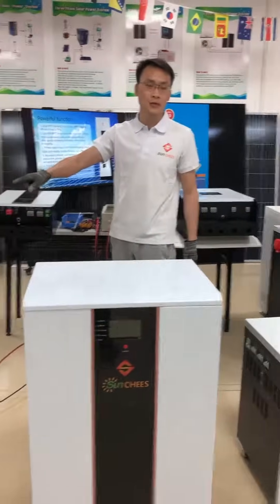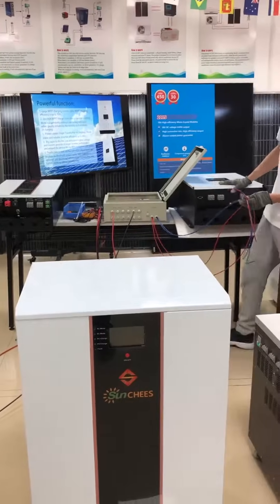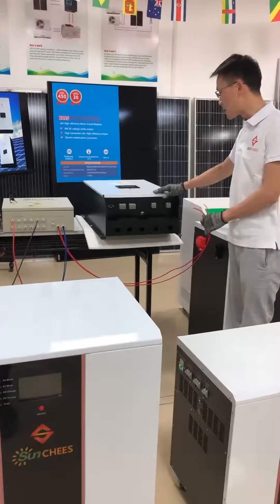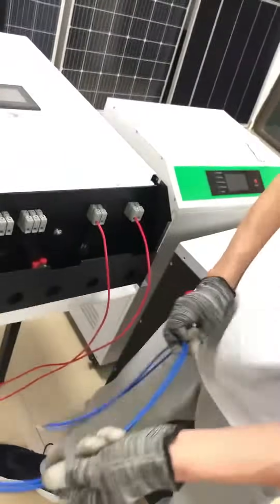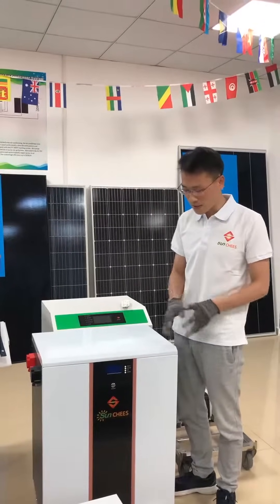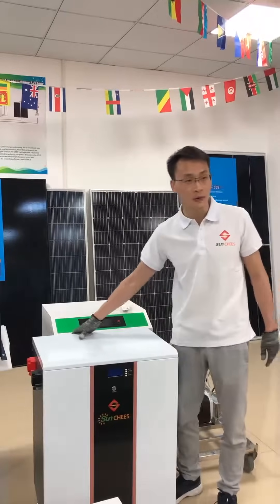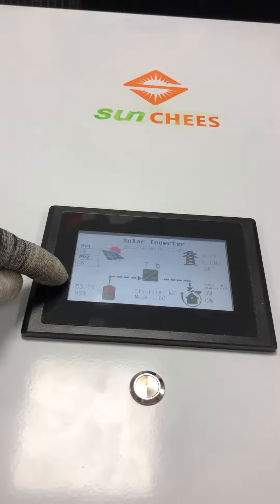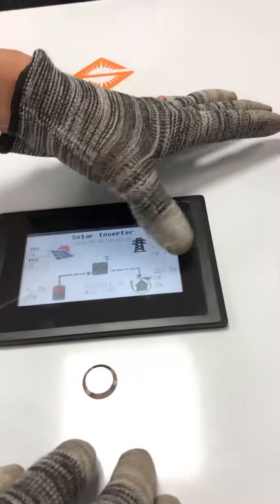10kw inverter system connection and installation#solarinstallation